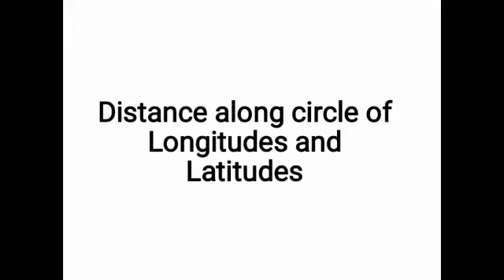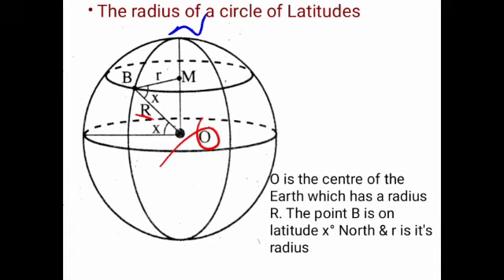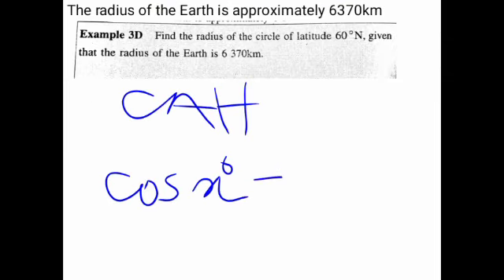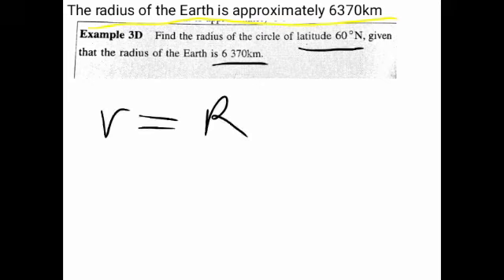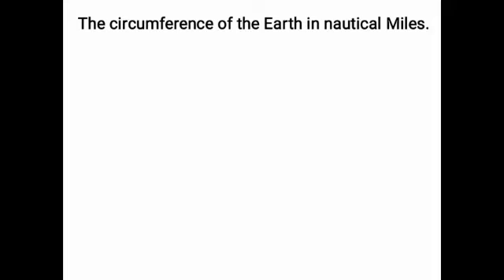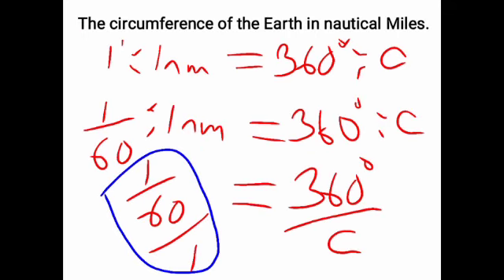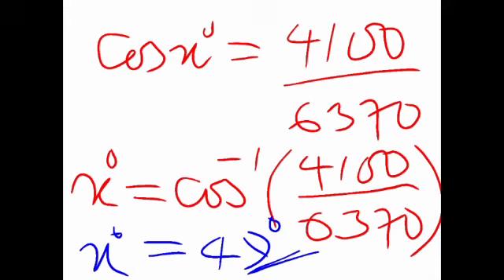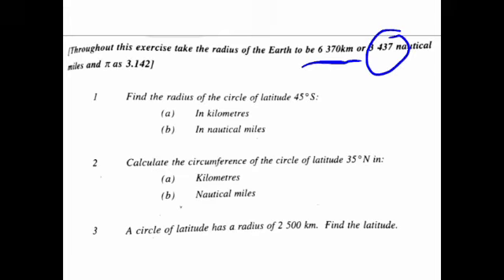Distance along circles of Longitudes and Latitudes.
how to calculate the distance along the circle of Latitudes and Longitudes